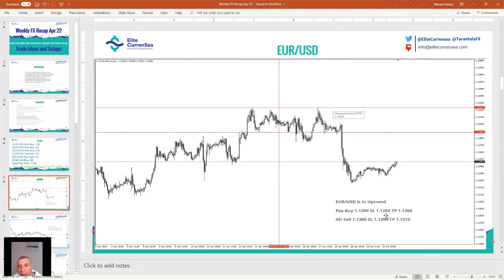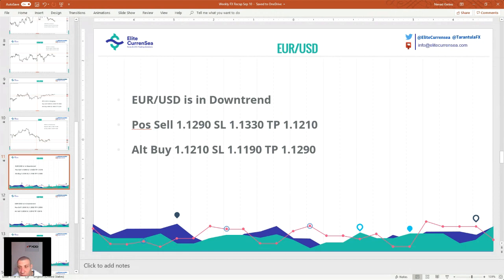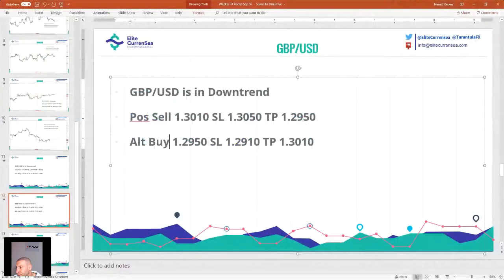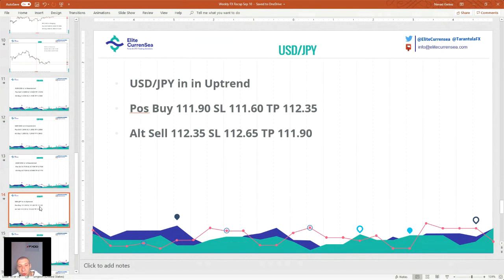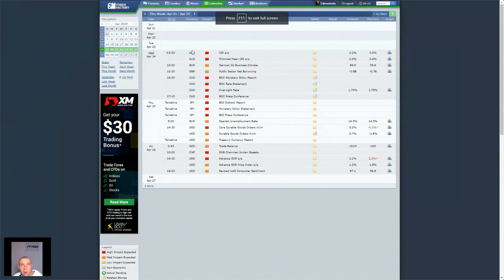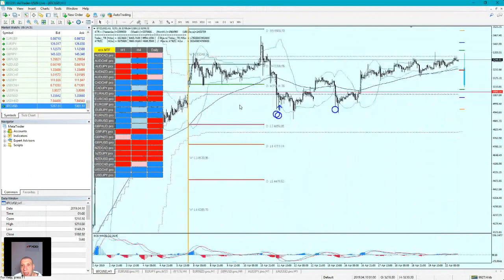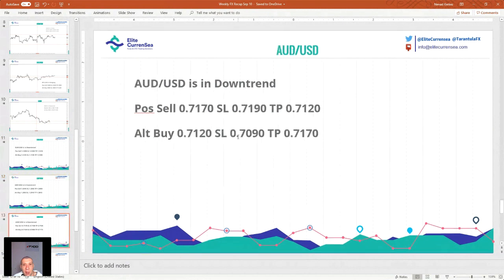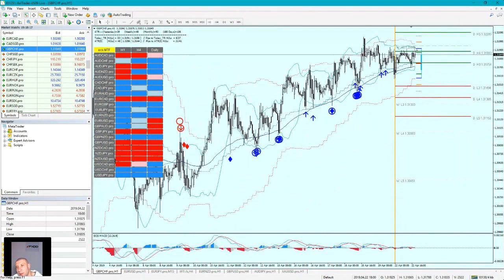Weekly trade setups with Nenad Kerkez 22 - 26 Apr '19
This Weekly FX Recap webinar shows new setups on major FX pairs + Crypto, last week results, and many more.

Support the ECS community: get more free analysis like this and also receive LIVE and CAMMACD module for free by joining XM broker via ECS